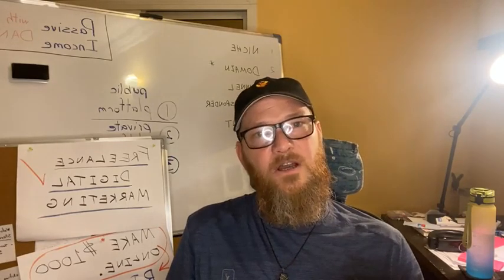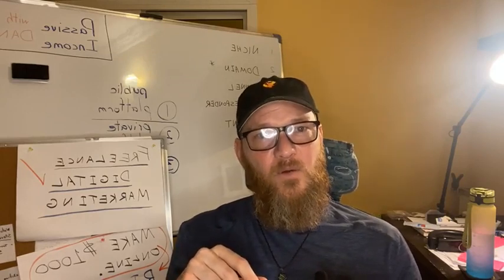How to get started with Freelance Digital Marketing / Affiliate Marketing _ Live Stream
In this live stream I talk about:

* What Affiliate Marketing is.

* How to avoid getting scammed when searching for ways to make money online.

* The 6 steps to starting your Digital Marketing business.

* How to automate your business with sales funnels and email autoresponders. (Click the links below to check out your different options. Note: some of the links are my affiliate links and I may receive a commission if you make a purchase)

I also briefly talk about what will be covered more indepth in future videos:

- How much it costs to get started?
- How many followers you need to get started?
  [ none :) ]
- How much money you can make with this model?

As well as a few other things.

Please ask any questions you have in the comments and I will get back with you.

For more free training and other content, join my FB group